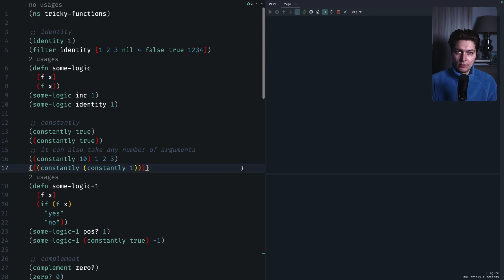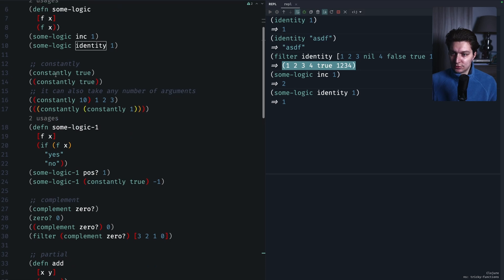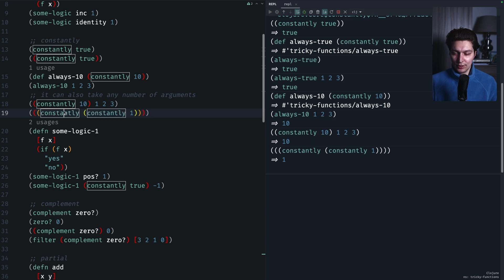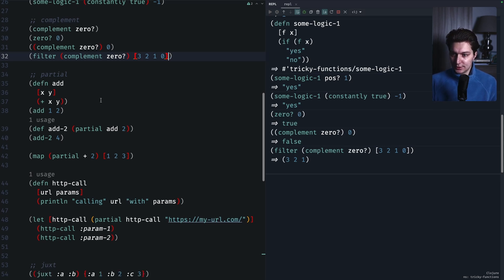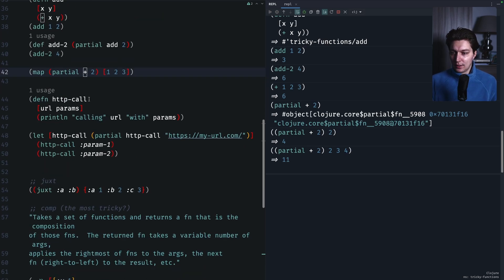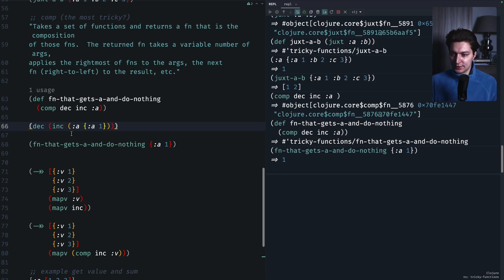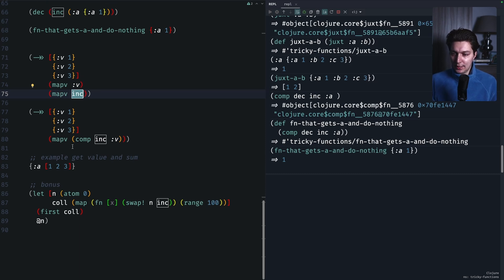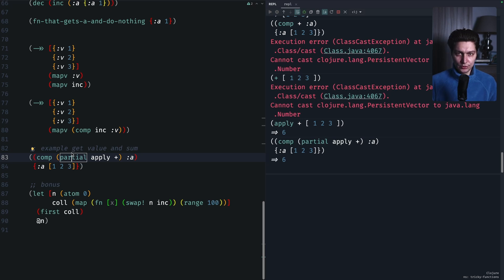Tricky Clojure Functions: partial, comp, juxt and more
Hey there! So, in this video, we're gonna walk through some functions that might give you a bit of trouble, especially if you're new to Clojure or functional programming. But don't worry, because even though they can be a bit tricky, they're actually pretty useful, and chances are you'll come across them in real-world code sooner or later. Let's dive in!